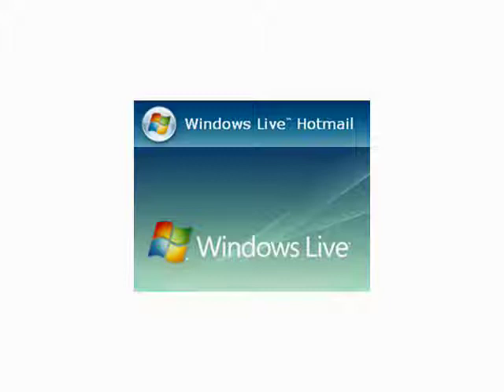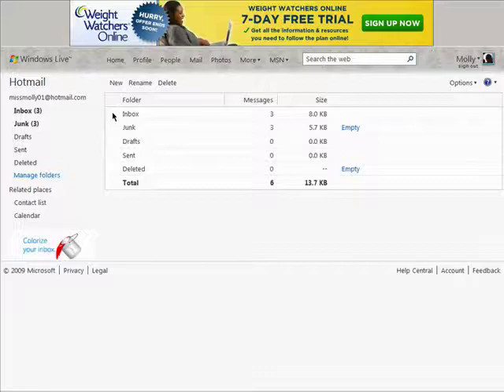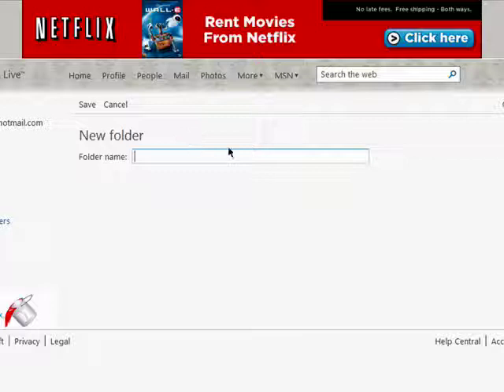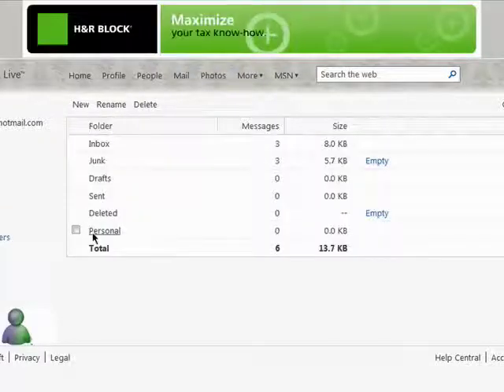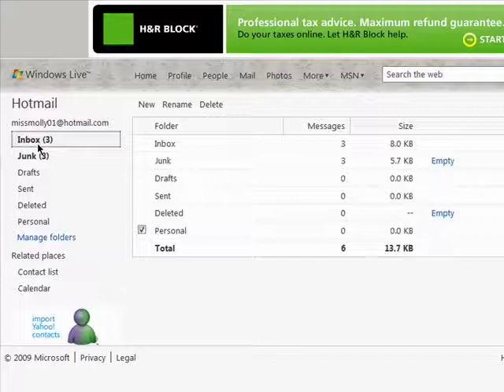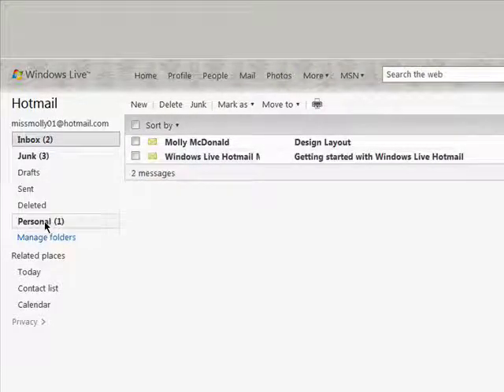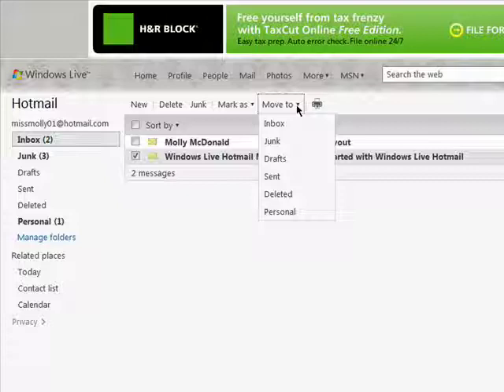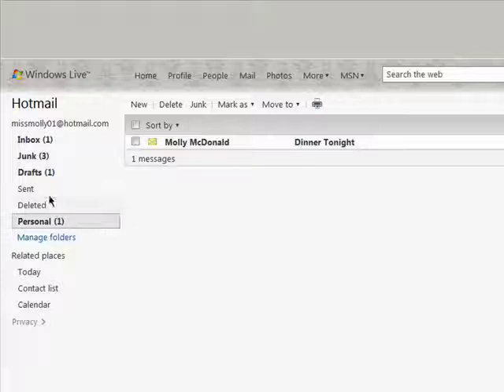Organizing your Hotmail mail box with folders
Within your Hotmail account you can create folders for you e-mails. This allows you to keep important e-mails together so that you can find them easier later.  A Internet tutorial by butterscotch.com.